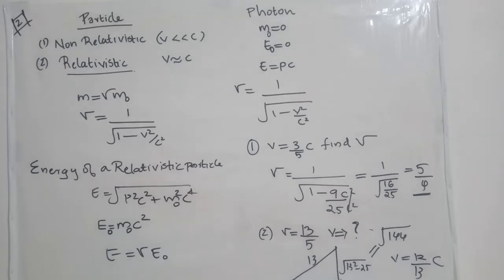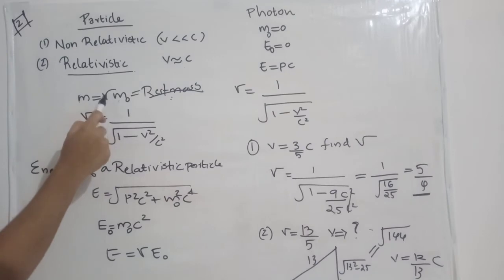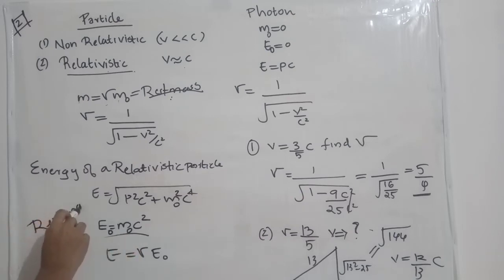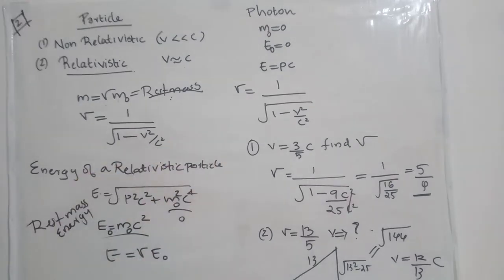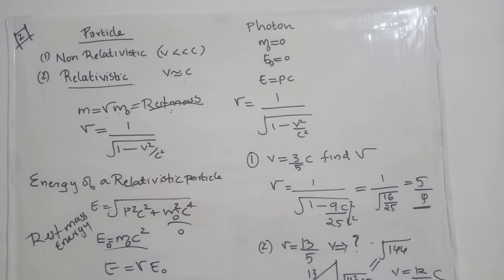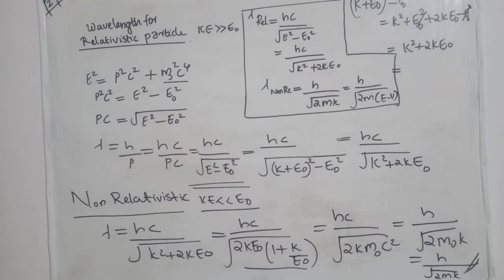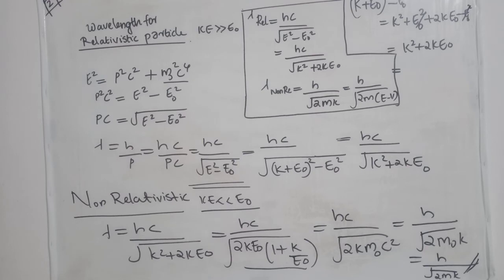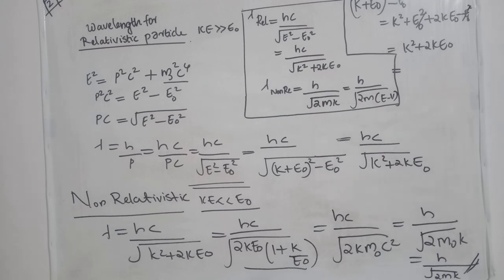Quantum Mechanics Part 2/Relativistic and Non Relativistic particle/Wavelengths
Csir physics /quantum mechanics/